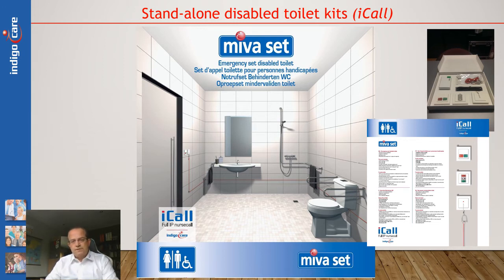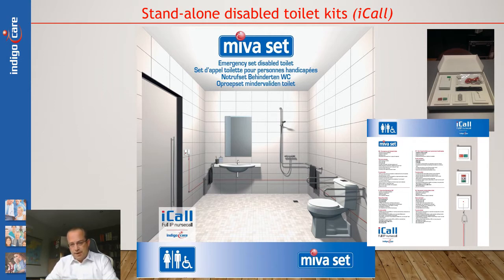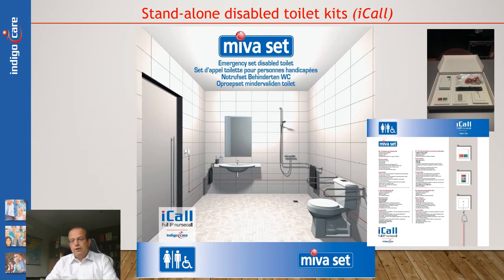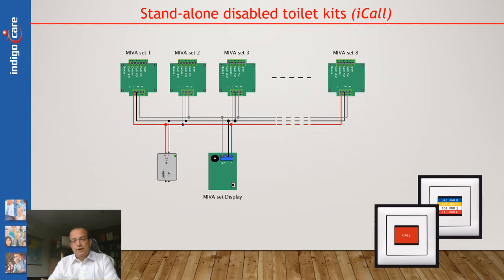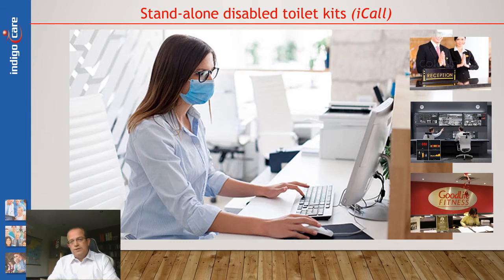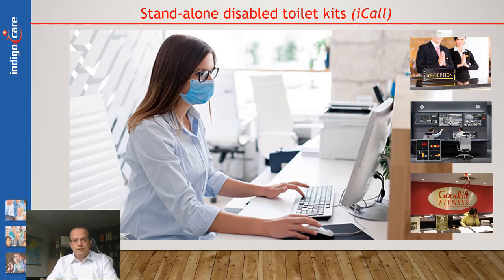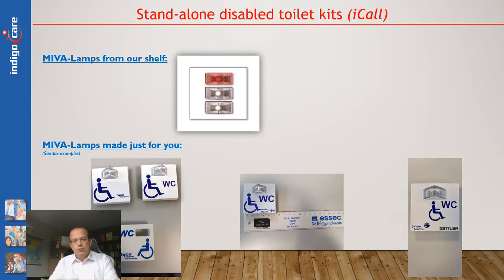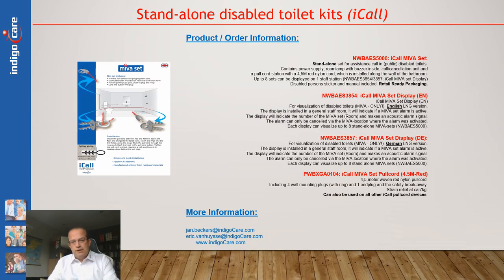iCall Emergency Assist Standalone Disabled Toilet Kit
IndigoCare has developed these standalone emergency assist kits especially for public bathrooms and disable bathrooms. The kit contains a room lamp, a buzzer, a power supply, a call/cancellation button and a 4,5 meter pull cord.

When a disabled person slips in the shower or falls out of its wheelchair, he or she can use this system to call for help while lying of the floor.